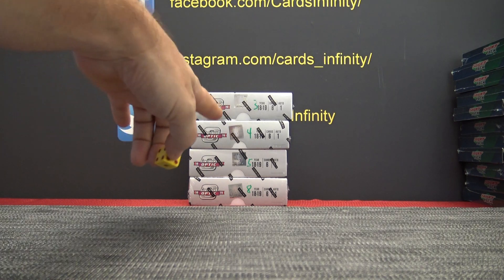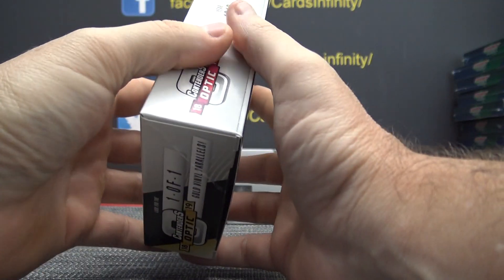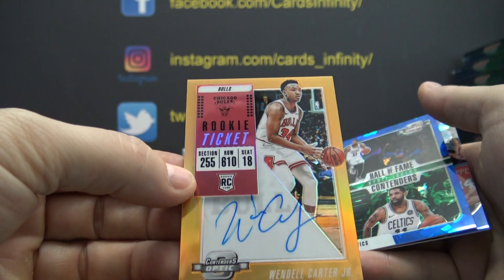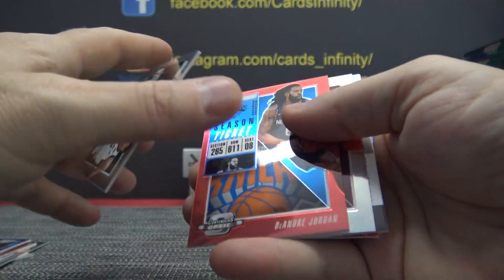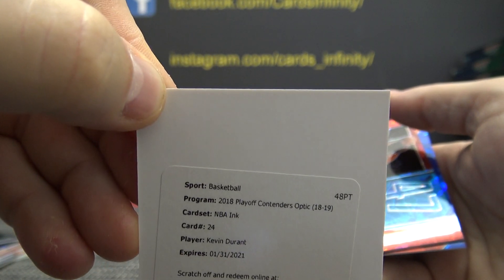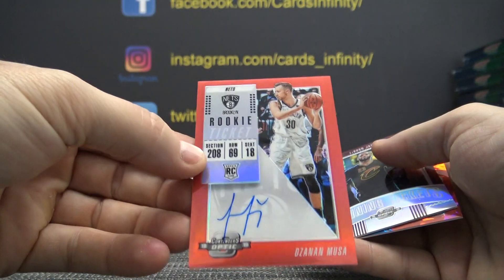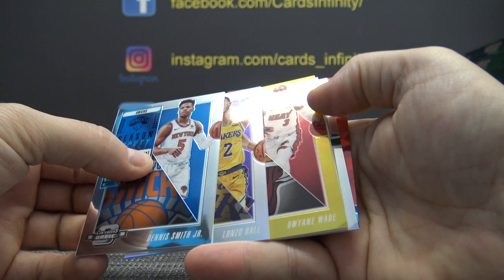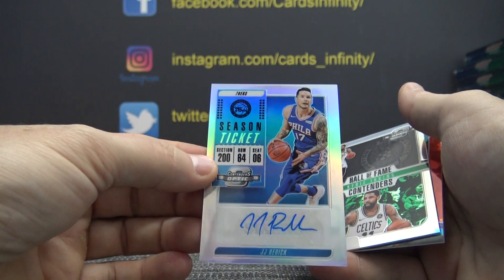Lucky0128's 2018/19 Panini Contenders Optic NBA Basketball 4 Box Break